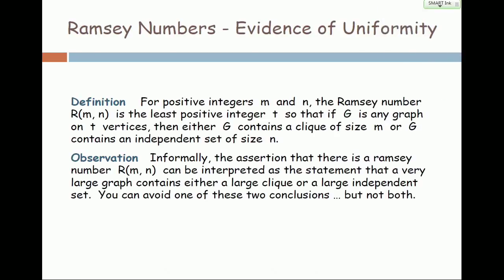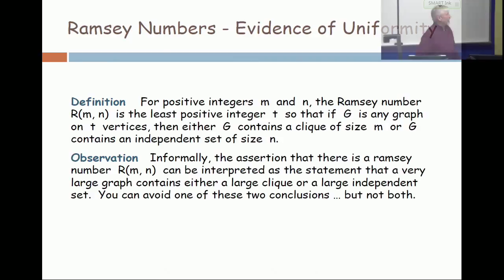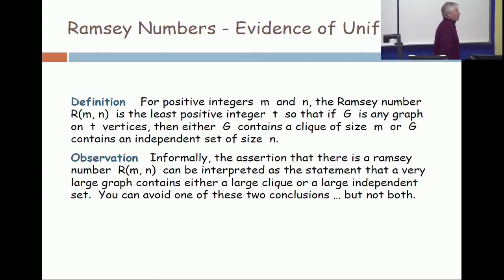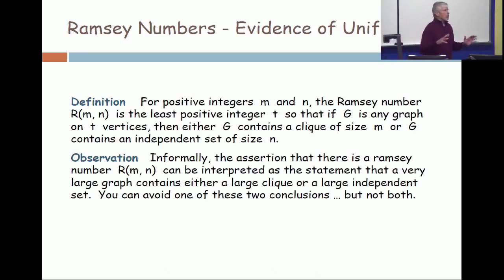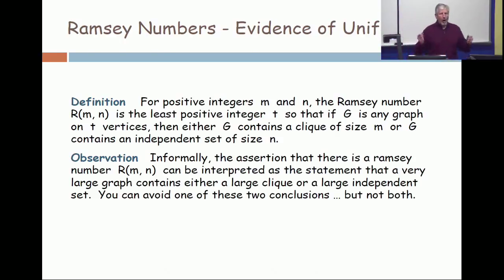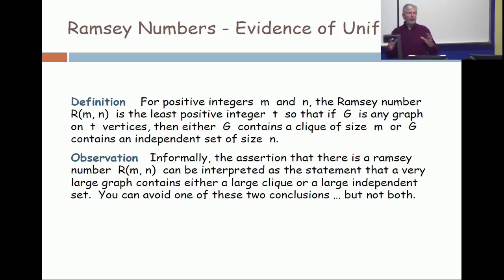L27V02 - Ramsey Numbers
For positive integers m and n, the Ramsey number R(m, n) is the least positive integer t so that if G is any graph on t vertices, then either G contains a clique of size m or G contains an independent set of size n.